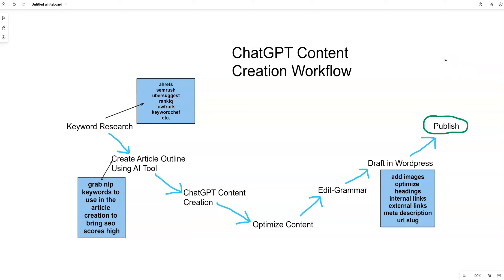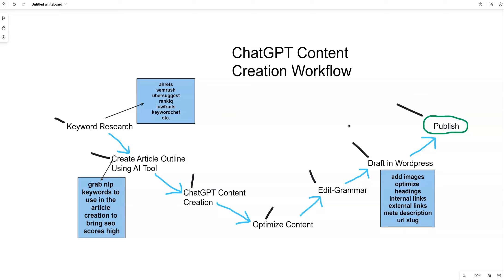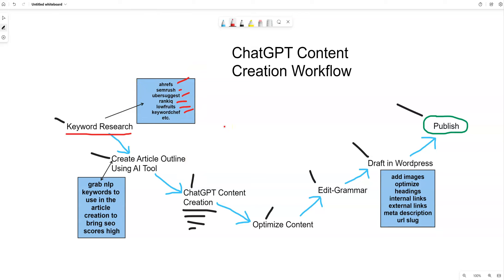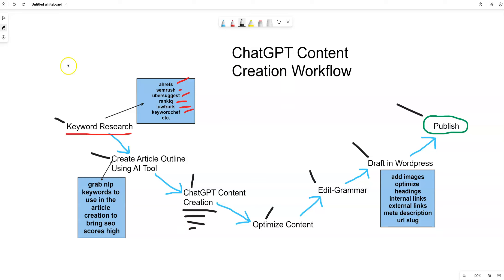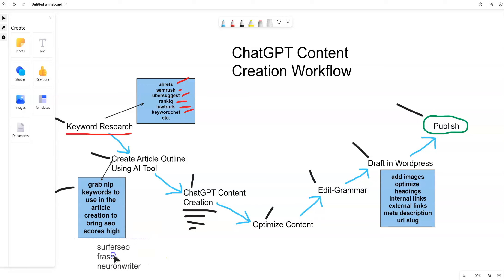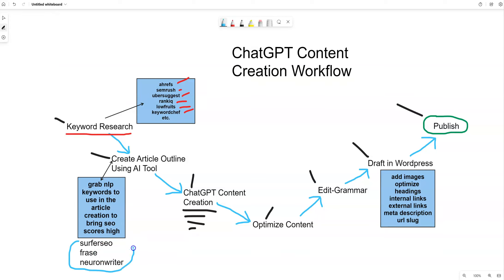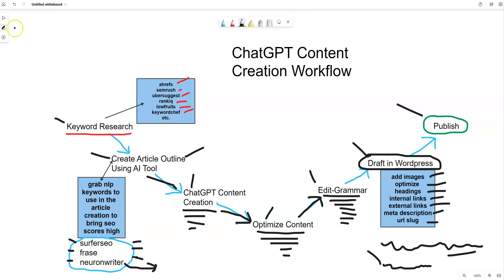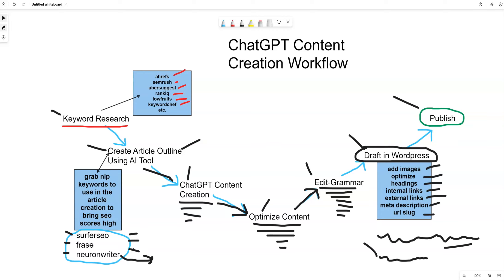ChatGPT Content Creation Workflow: Unlock Hacks That Work!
In this video, I'll walk you through my current workflow for AI content creation - from keyword research to publishing on WordPress. I'll show you my process flow chart and give you an overview of each stage. Stay tuned for individual videos where I'll dive deeper into each step and share some tips and tricks for bulk content creation, using AI content creation tools like chatGPT, and mastering chatbots for SEO content. I'll also cover topics like content automation tools, generative AI applications, and bulk design creation. Plus, I'll share some Notion templates and chatGPT hacks to help you create amazing SEO content. Don't miss out on this opportunity to learn how to create content fast and efficiently with AI!

If you want to build websites lightning-fast and use the power of ChatGPT on autopilot then check this out here: